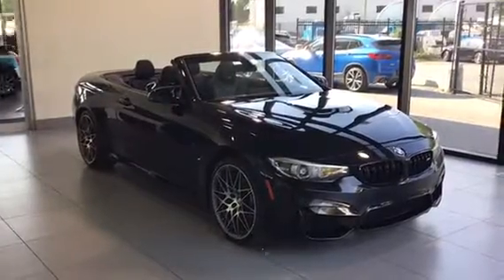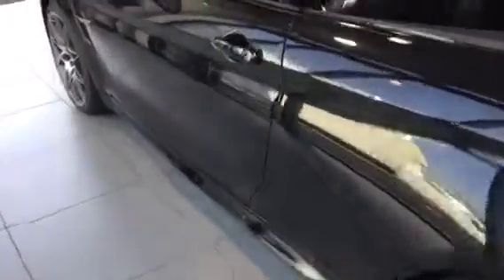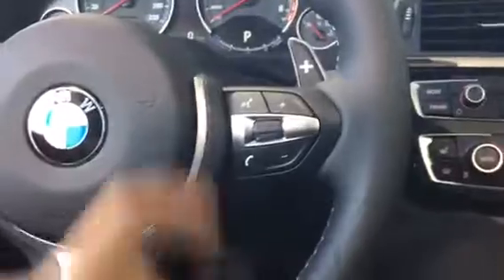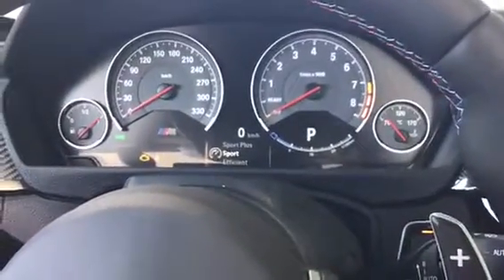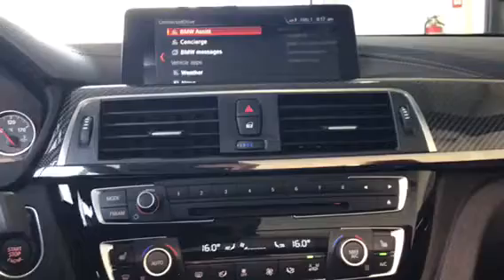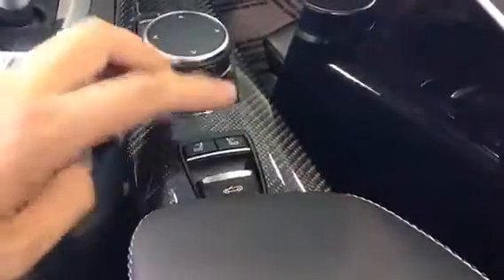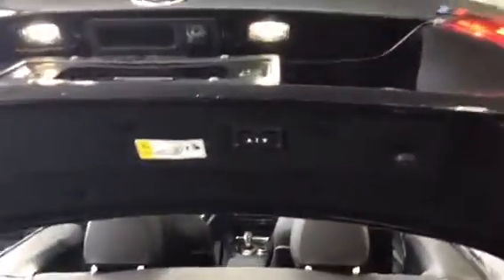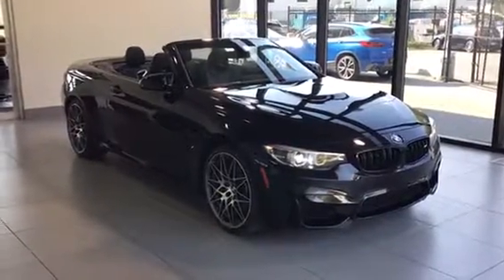2018 BMW M4 Competition Convertible